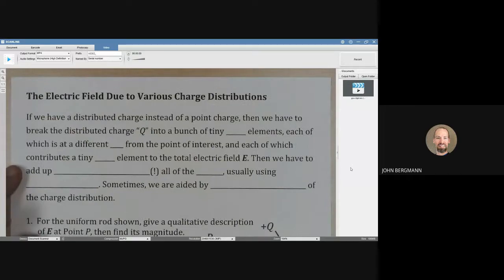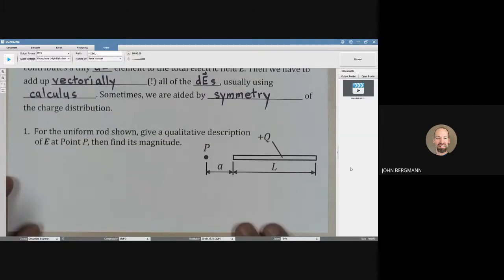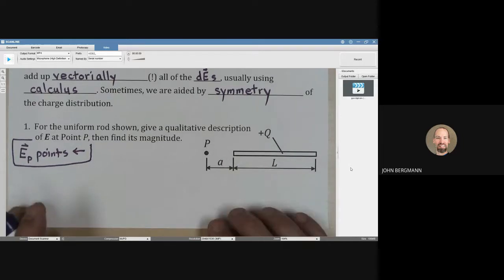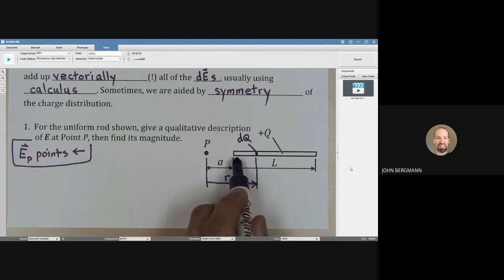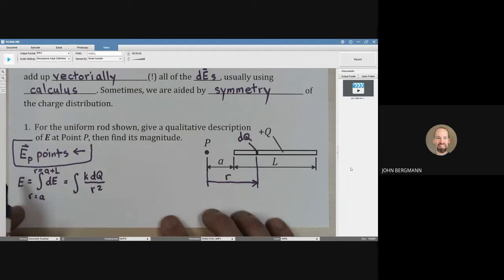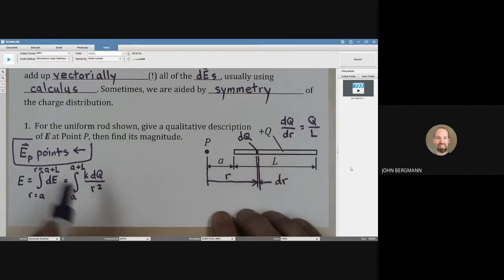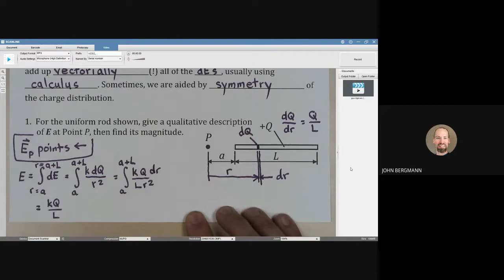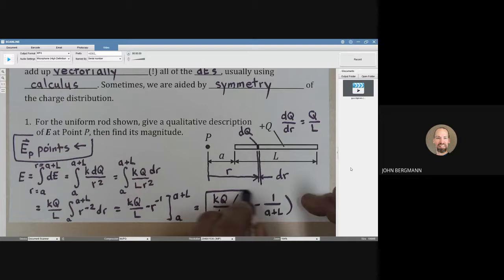A 028 E field 1